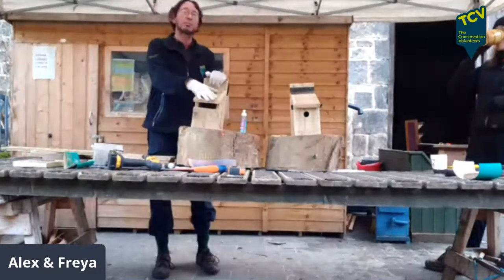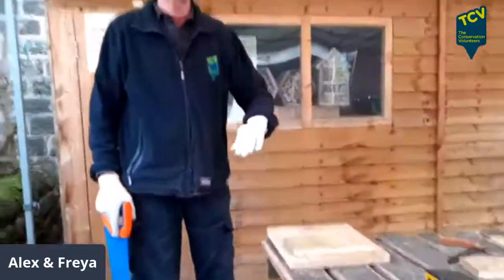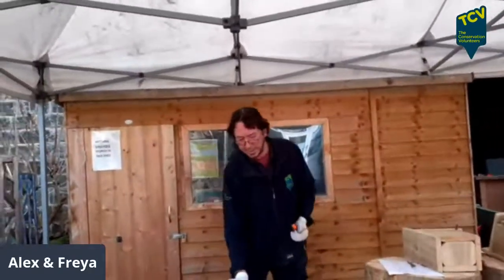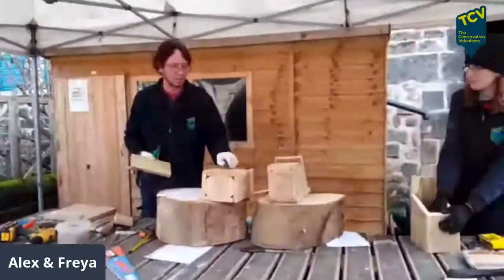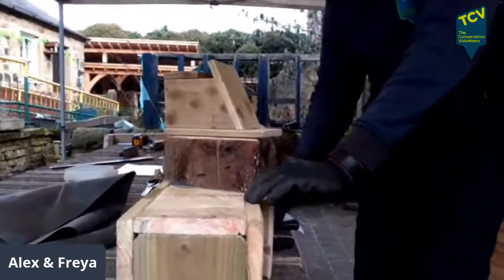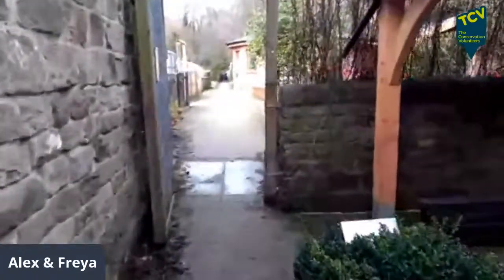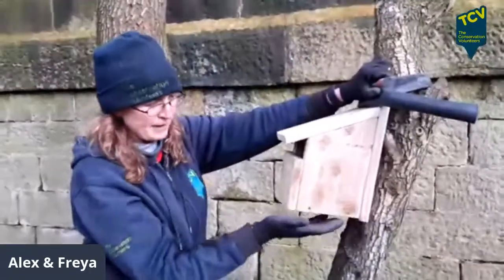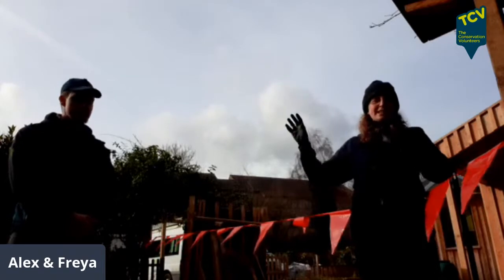How to build a bird box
A simple guide on how to build your own home for birds. We will talk through the steps on building one, as well as a few pointers on different types for different birds and how to position them for the bird species that you want.

Alex and Freya from the Green Gym team are joined by Tom, woodwork tutor at TCV Hollybush.